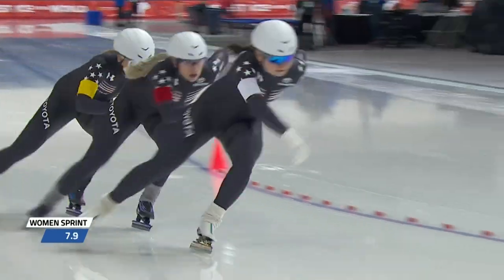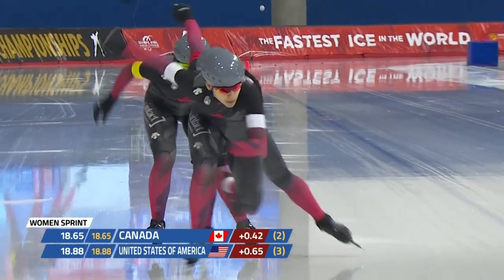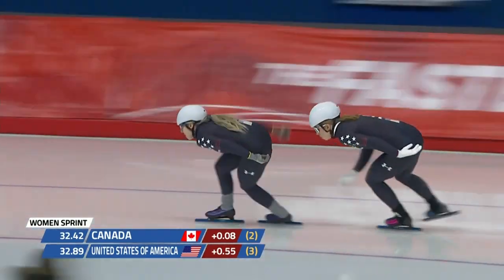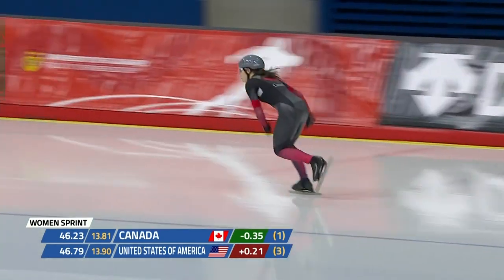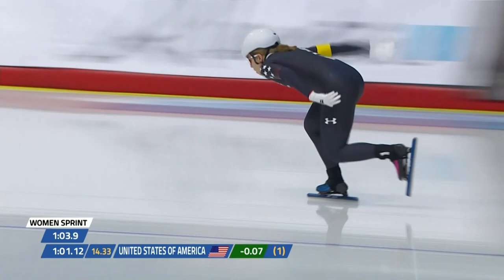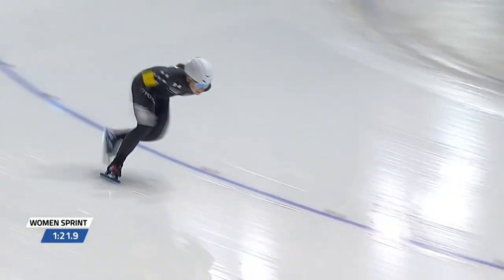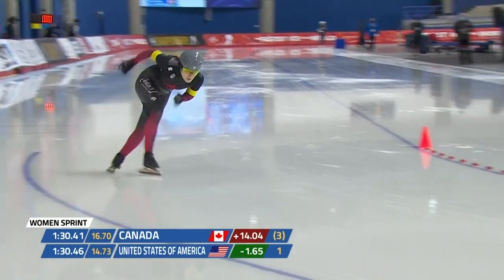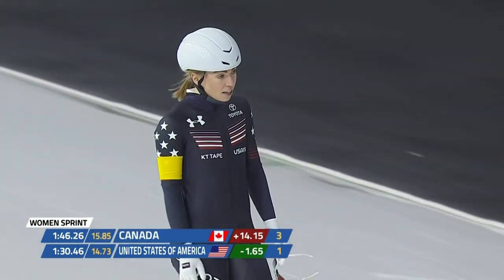USA | Team Sprint W | ISU 4CO Championships 2022 | Calgary